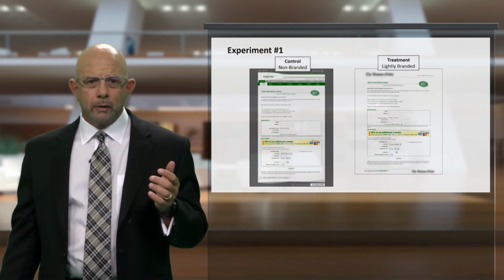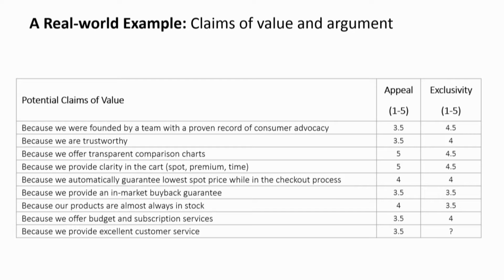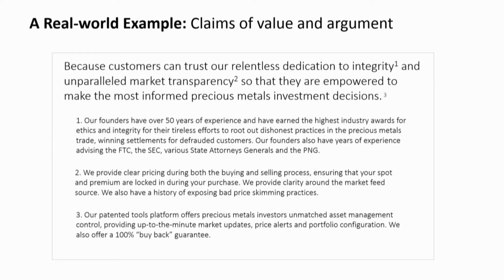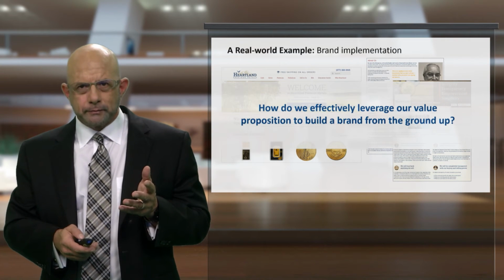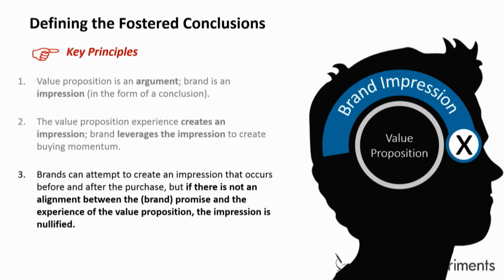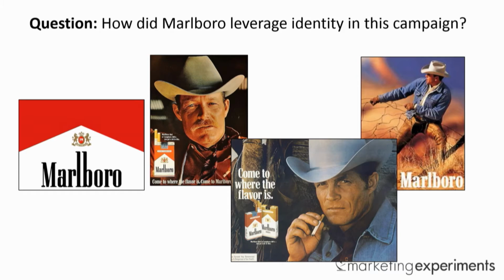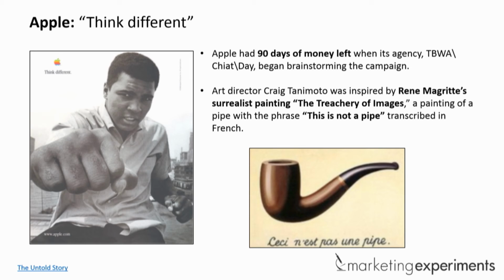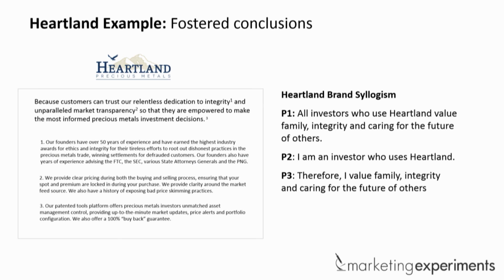Repeatable Brand Strategy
As marketers, our primary problem today is not brand confusion but rather confusion about brand. When it comes down to the essentials of what makes a brand successful, Aristotle gave us the answer around 2,300 years ago. What’s more, he made it into a repeatable method that just about anyone can use to create a more successful brand.

In this 35-minute replay, Flint McGlaughlin, Managing Director, MECLABS Institute, shows you how to apply Aristotle’s framework to your brand and marketing so you can outmaneuver your competitors.